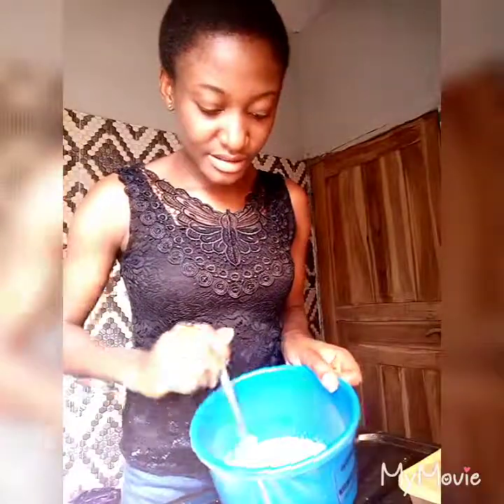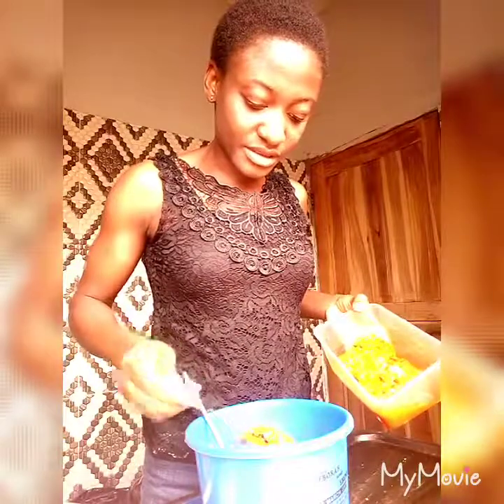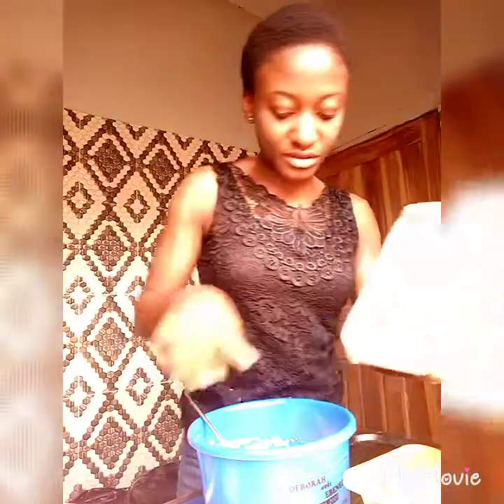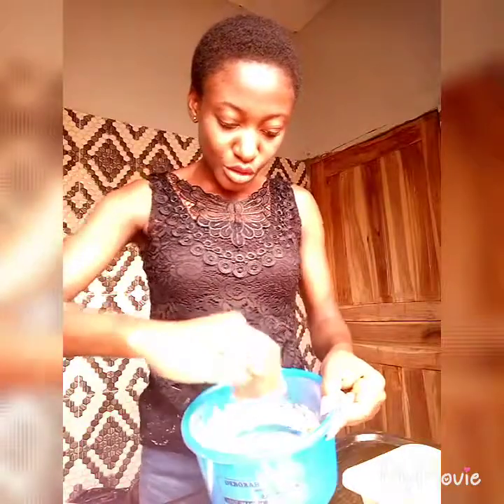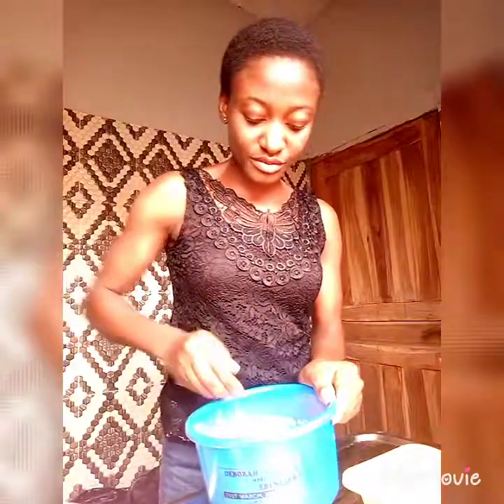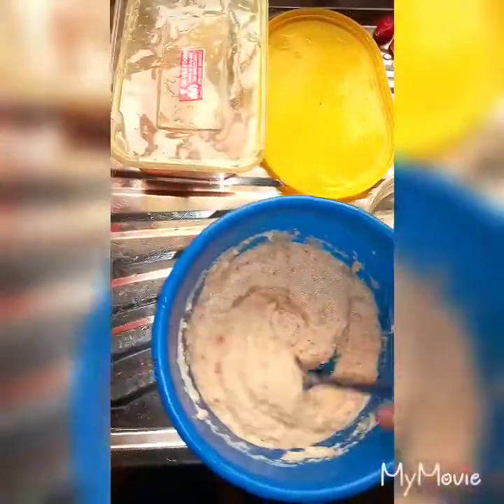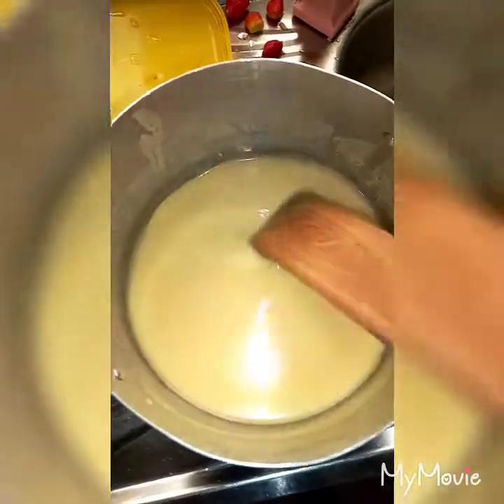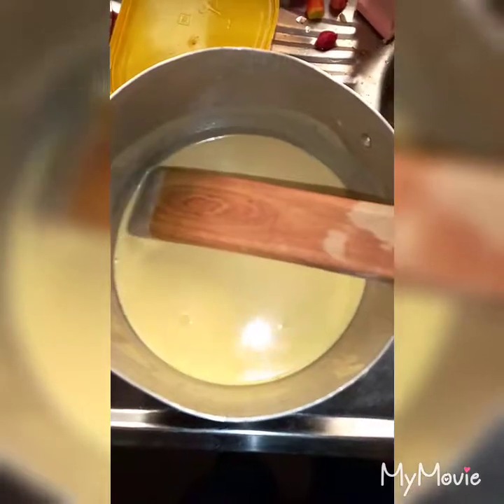Akara with Pap preparation from RIA kitchen.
Iyanuoluwa ☺ CEO RIA kitchen.
I decided to make something "tiwantiwa".
Akara and pap is a very common and easy to make Nigerian food.